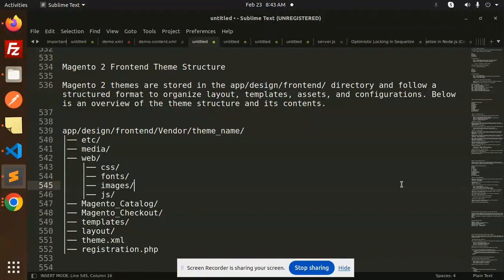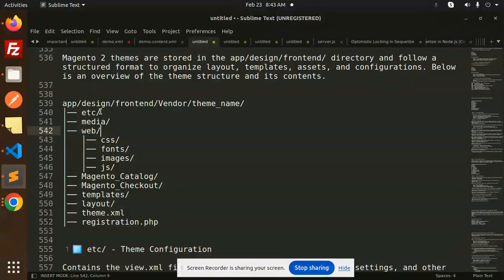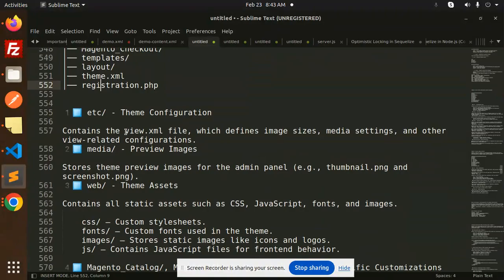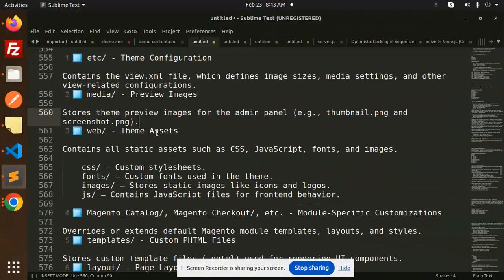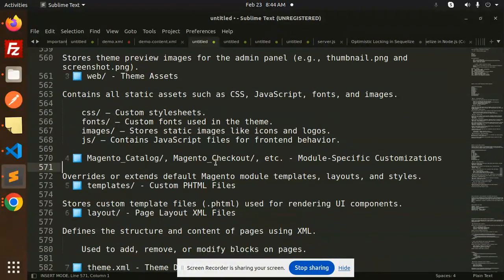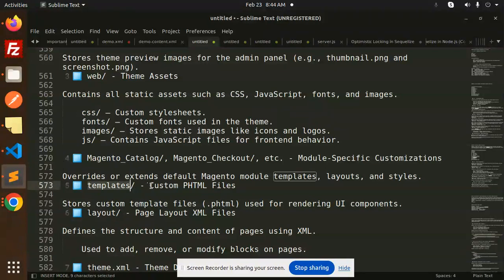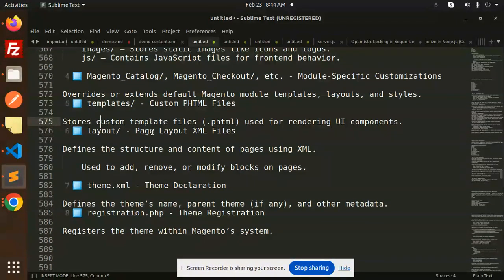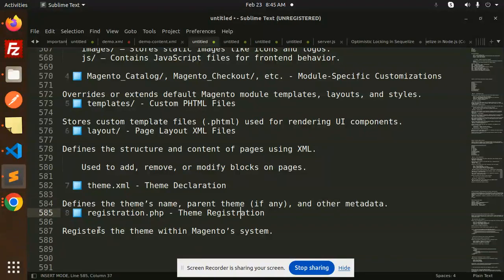📂 Magento 2 Theme Directory Explained | File & Folder Structure Guide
Want to customize your Magento 2 frontend theme? 🖌️ Understanding the Magento 2 theme structure is essential for creating beautiful, responsive designs. In this tutorial, we’ll break down the theme folder structure, key files, and best practices for frontend development in Magento 2.

🔹 What You’ll Learn:
✅ Magento 2 theme directory & file structure explained
✅ How layout XML, PHTML, CSS, and JavaScript files work
✅ Best practices for customizing and extending themes
✅ How to create a custom Magento 2 theme step-by-step

🎨 Magento 2 Frontend Theme Structure | Complete Breakdown & Best Practices
🖌️ Magento 2 Theme Development | How the Frontend Theme System Works
🚀 Magento 2 Theme Architecture | Understanding Layouts, Templates & CSS
🔍 Magento 2 Theme Structure Deep Dive | PHTML, XML, CSS & JS Explained
⚙️ How Magento 2 Themes Work | A Step-by-Step Guide for Developers
✅ Magento 2 Frontend Customization | Mastering Theme File Structure
📌 Magento 2 Theme Development Guide | Best Practices & File Organization
🔧 Magento 2 Theme Layers | How Layout, Templates & Assets Work Together
🔥 Magento 2 Theme Framework | Understanding the Key Components
💡 Magento 2 Theme Building Guide | Customizing Layouts & Styling
🛠️ Magento 2 Custom Theme Development | Folder & File Structure Explained
🎯 Magento 2 Frontend Design | How the Theme System is Structured
🔬 Magento 2 Theme Development for Beginners | How It Works Behind the Scenes
🚀 Magento 2 UI Customization | Theme Structure & Frontend Best Practices

Nest